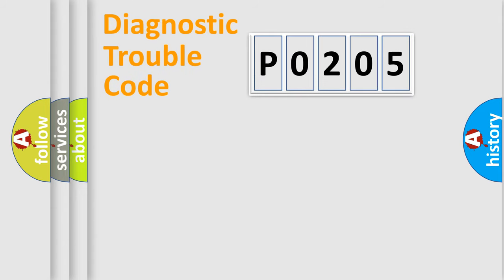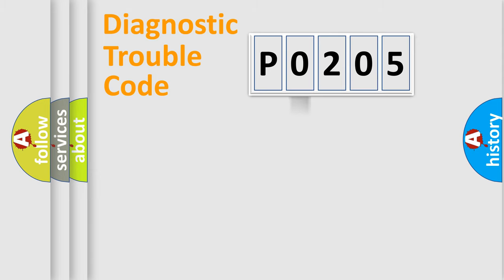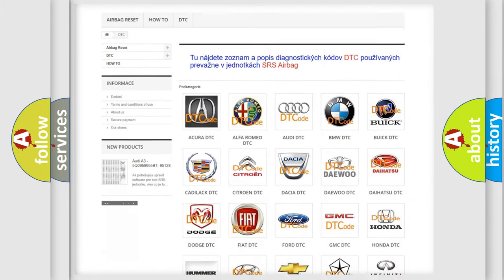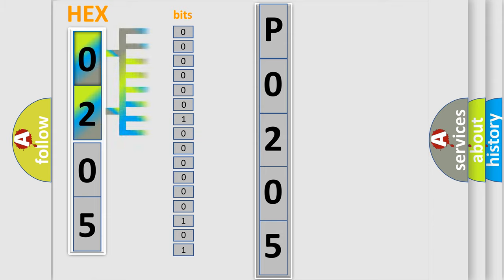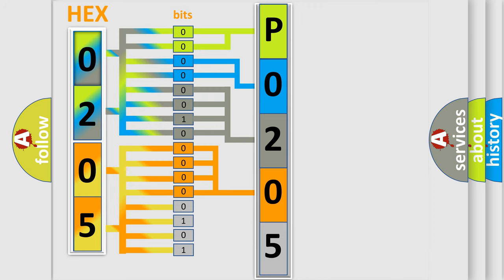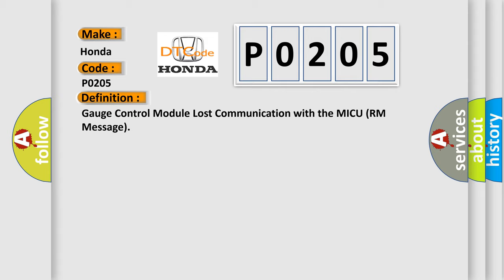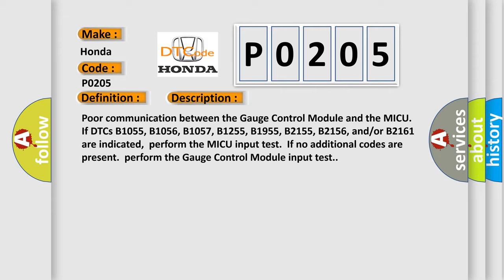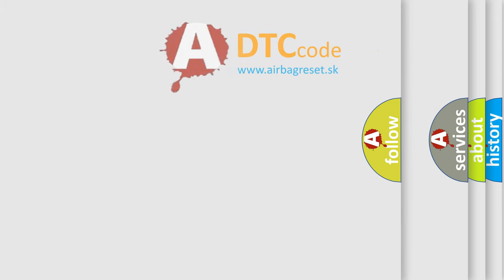DTC Honda P0205 Short Explanation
Contents:
0:21 Basic DTC analysis according to OBD2 protocol standard.
1:48 Insight into programming
2:58 A diagnostically understandable description of the Diagnostic Trouble Code
3:05 Basic error definition

Make:
Honda
Code:
P0205
Definition:
Gauge Control Module Lost Communication with the MICU (RM Message)
Description:
Poor communication between the Gauge Control Module and the MICU.If DTCs B1055, B1056, B1057, B1255, B1955, B2155, B2156, and or or B2161 are indicated,perform the MICU input test.If no additional codes are present.perform the Gauge Control Module input test.
Cause:
 Loose or poor connections between the Gauge Control Module and the MICU Blown fuse in the main under-hood fuse box Blown fuse in the under-dash fuse or relay box "Open" or "Short" to ground at the Gauge Control Module "Open" or "Short" to ground at the MICUFaulty Gauge Control Module Faulty MICU